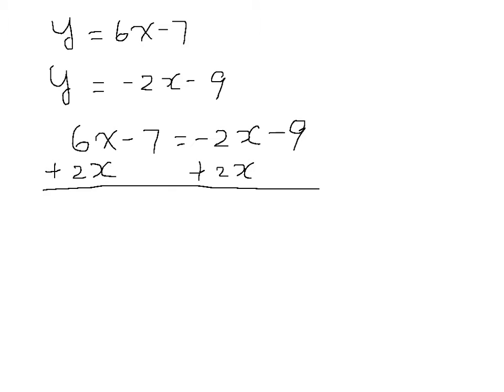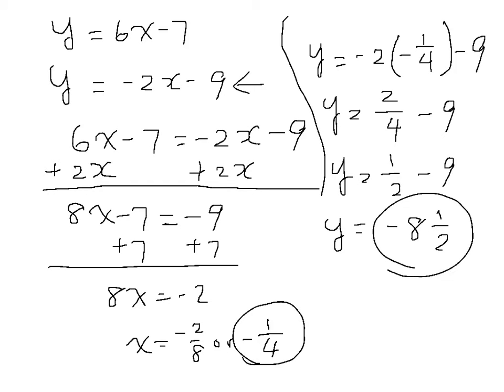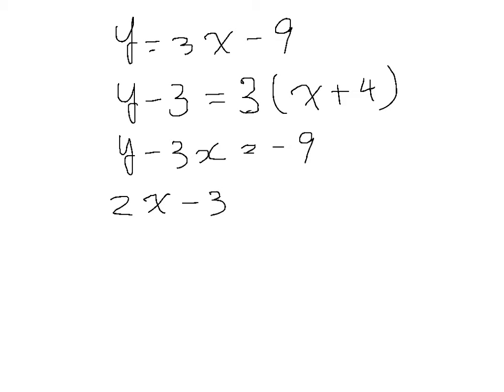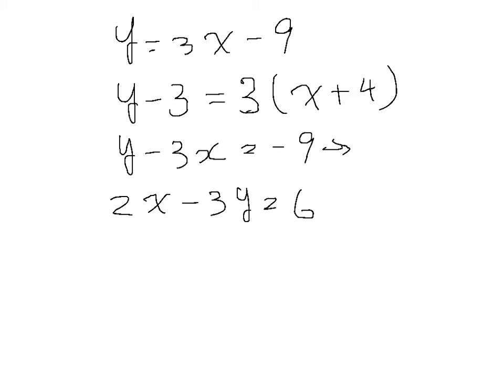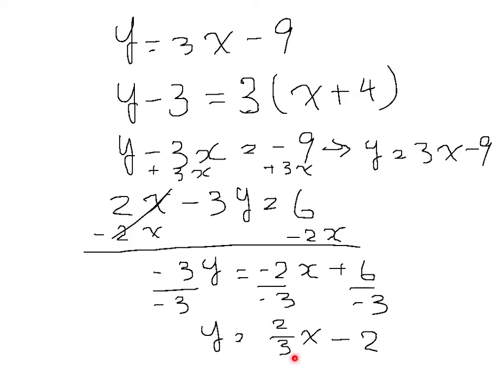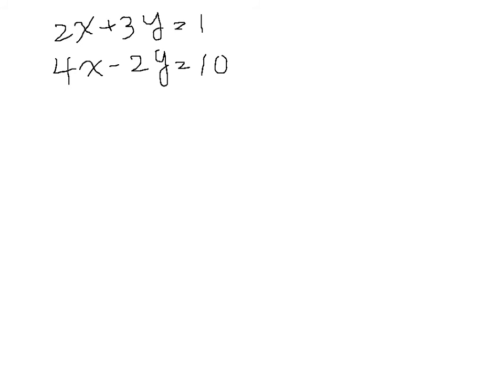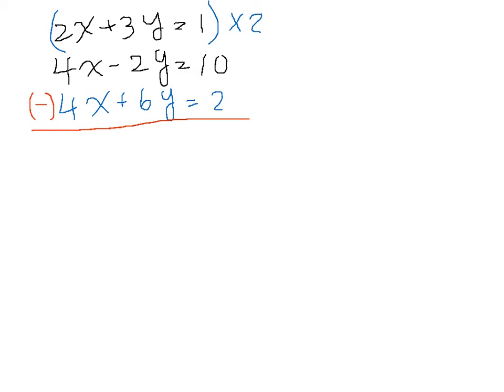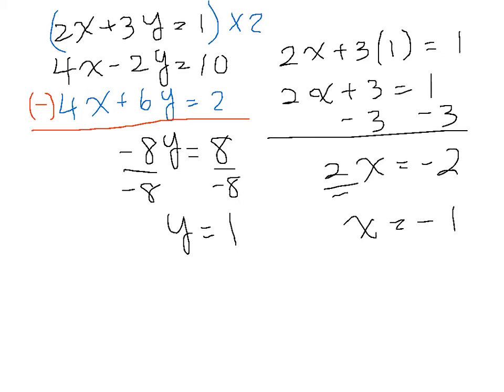10 Minutes Summary: 4C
10 min Summary: 4C